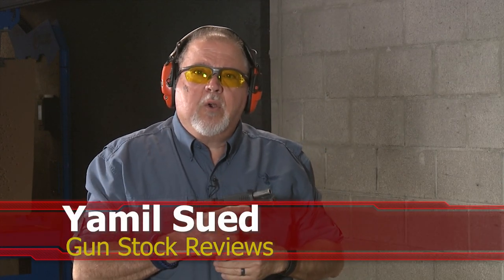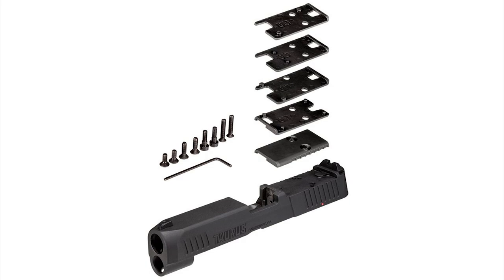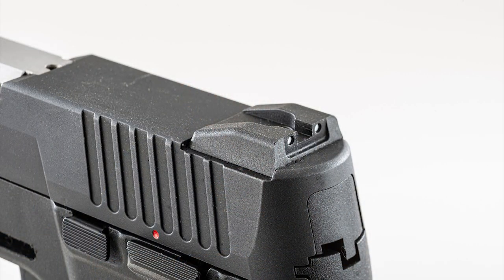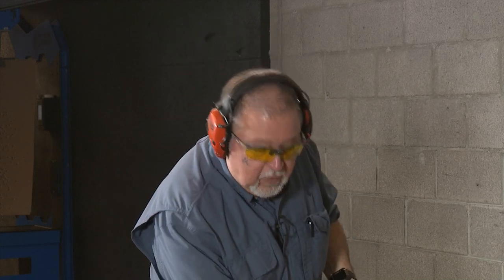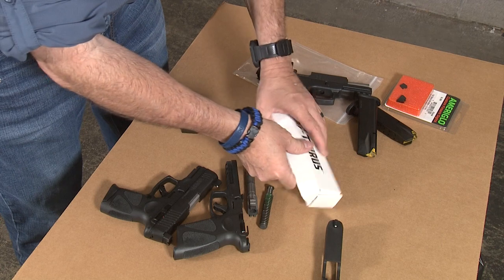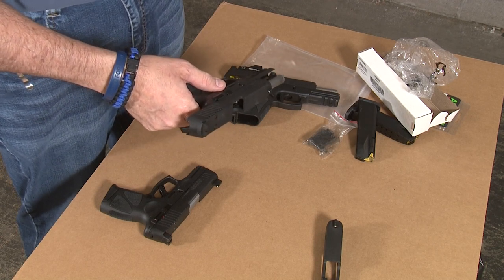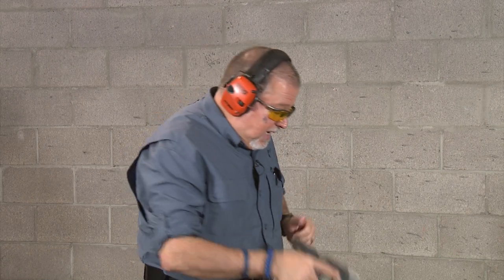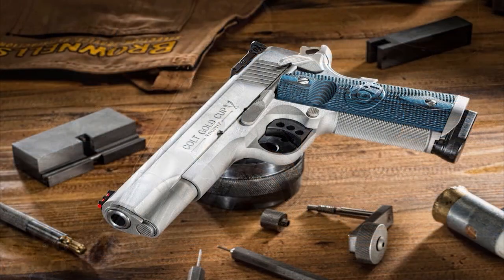The Coolest Upgrade for a Taurus G3 and G3c #1102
In this episode of Gun Stock Reviews we take a brief look at the Coolest Upgrade for a Taurus G3 and G3c.

10 percent off with code GSR10 and Free standard shipping at Apex Tactical. apextactical.com

1. Adobe Premier Editing Software
2. Adobe After Effects
3. Abobe Photoshop
4. Westcott Flex Daylight Set
5. Sanken COS-11D Lavalier Mic
6.  DJI Mavic 3 Drone
7. Epic GoPro / Action Camera Mount for your Boat
8. Dracast Pro On-Camera Light
9. Dracast Halo Ring Led Light
10.  Nikon Z9 Mirrorless Digital Camera
11. Sony PXW-FX9 XDCAM 6K Camera System
12. Quick Release Shoulder Plate
13. The New Pelican Air Travel Cases!
14. Westcott Scrim Jim
15. Sony A7 4k Video and Still Second Camera
16. Go Pro 10